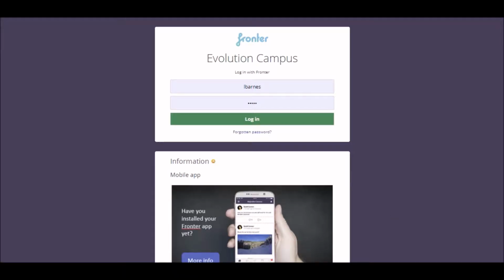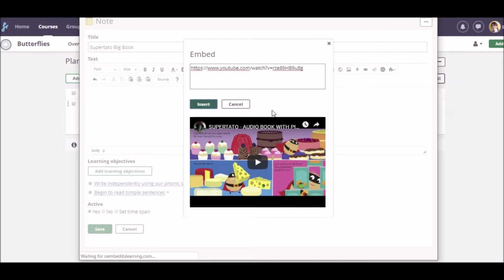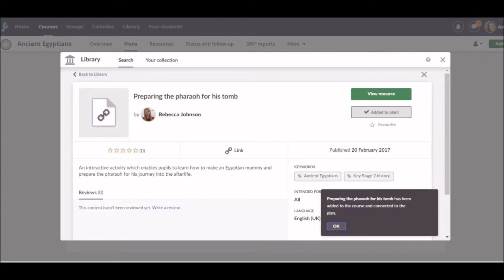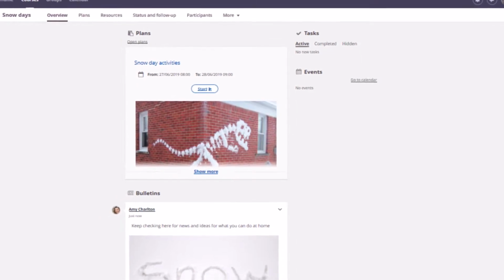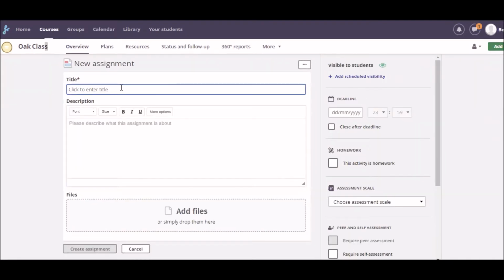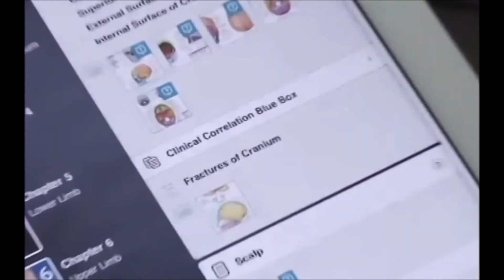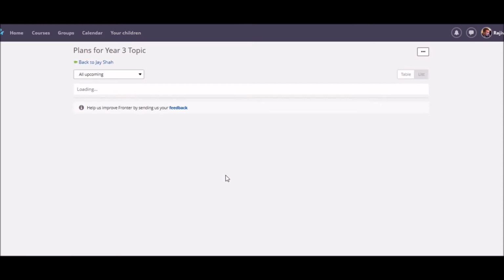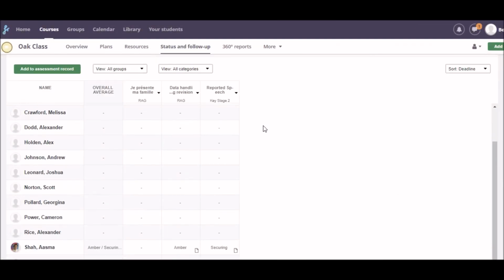Fronter Primary: A day in the life of Fronter 19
Check out a day in the life of using the brand new Fronter platform, Fronter 19.

We are excited to announce a major upgrade to the Fronter platform. You asked and we’re delivering – new features and enhancements to make teaching a lot more meaningful and easier.

* Cloud – O365/G Suite Integration
* Improved UX, Mobile App & Messaging
* Enhanced Assignment Tool
* New Library & Planning Tool
* Learning Analytics & AI